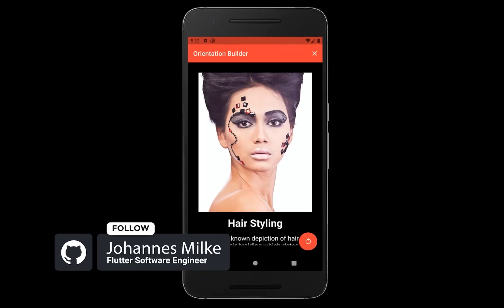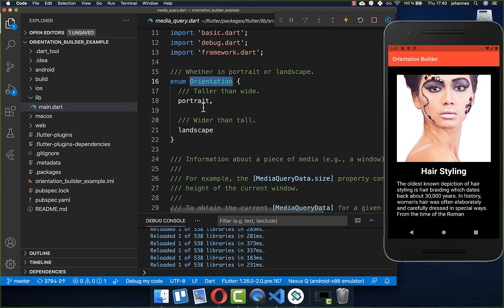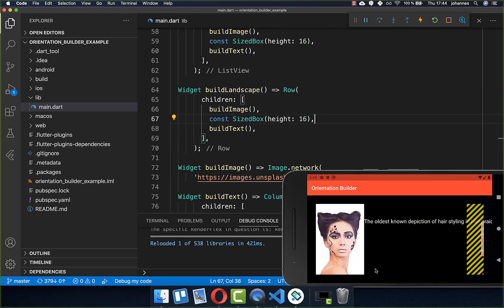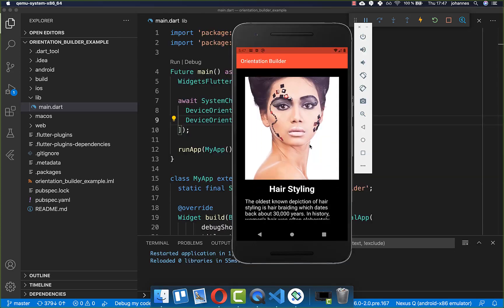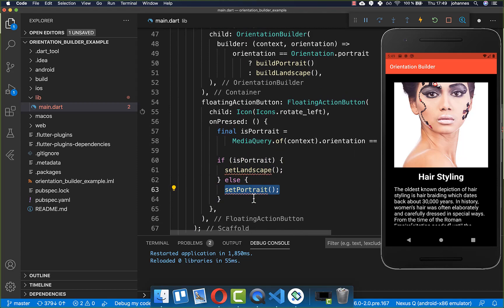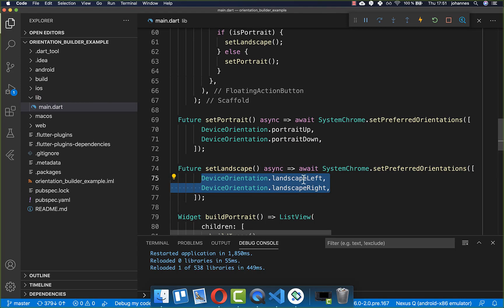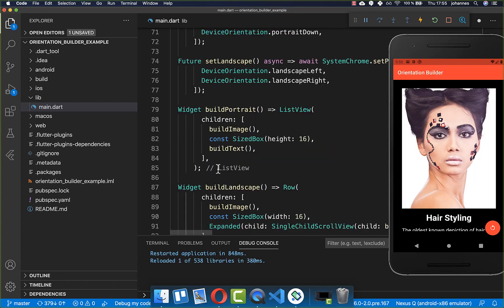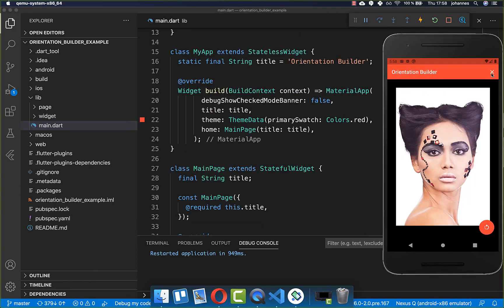Flutter Tutorial - Orientation Builder - Portrait & Landscape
The Orientation Builder allows you to change between Portrait & Landscape mode for better tablet & phone UIs in Flutter.

TIMELINE
0:00 Introduction Orientation Builder
0:34 Implement Orientation Builder
2:29 Toggle Between Portrait & Landscape
3:18 Switch To Portrait Mode
3:45 Switch To Landscape Mode
4:32 Lock Portrait & Landscape
4:48 Switch To Original Orientation